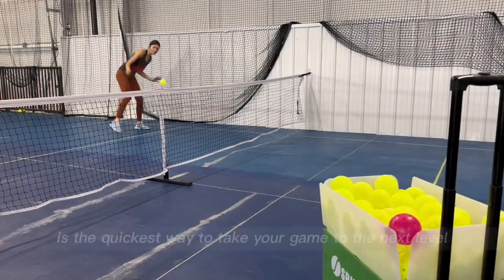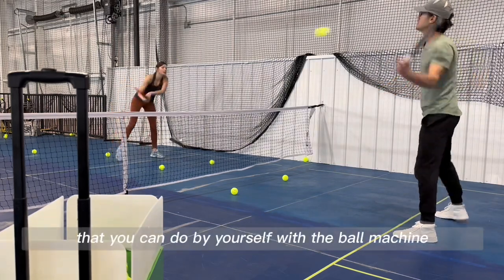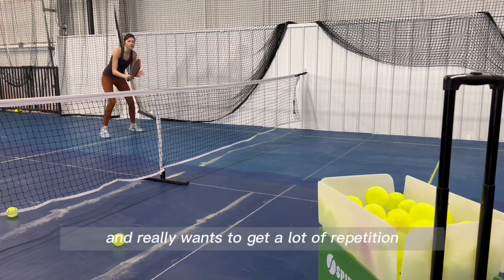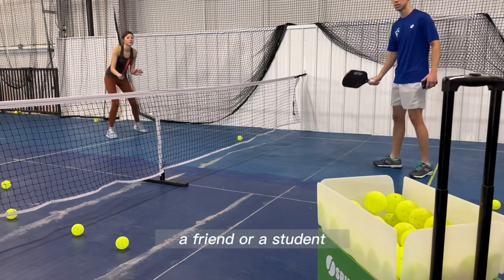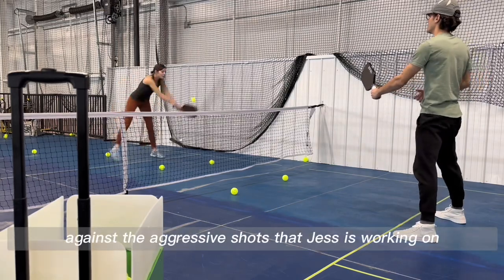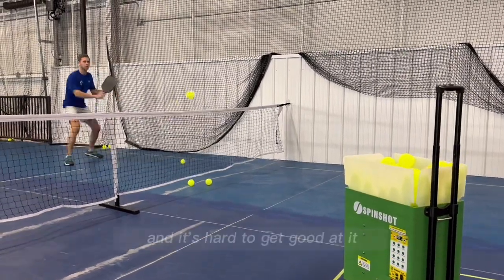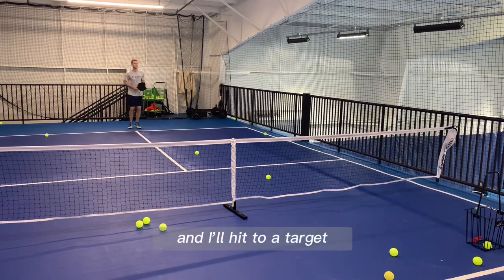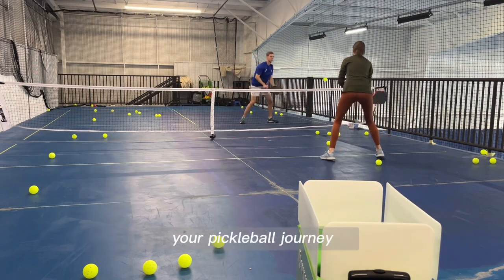SpinShot Ball Machine | The QUICKEST Way to BOOST Your Skills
If you play a lot of pickleball, you may benefit from drilling with a ball machine.
Use this link for $50 off. The discount will be applied at checkout:

Engagepickleball.com